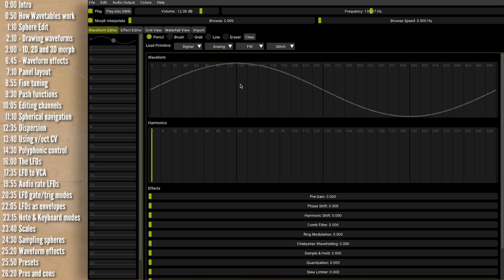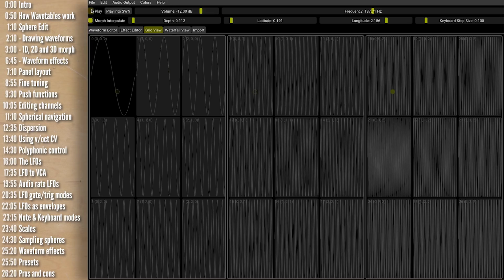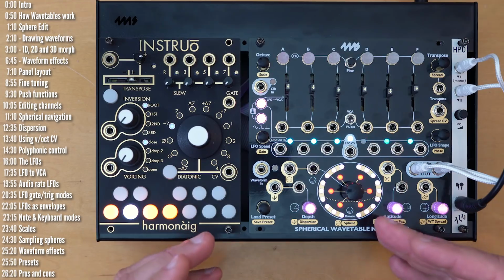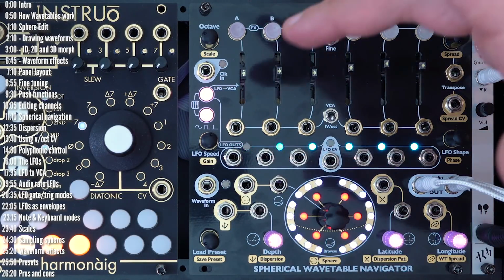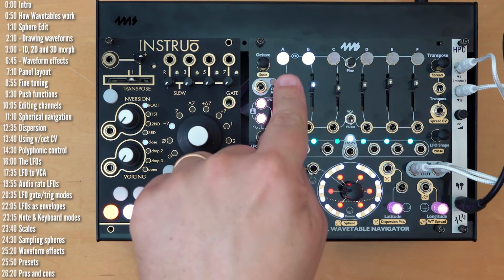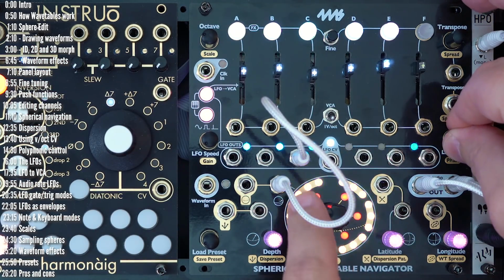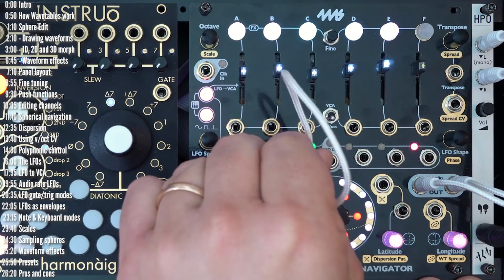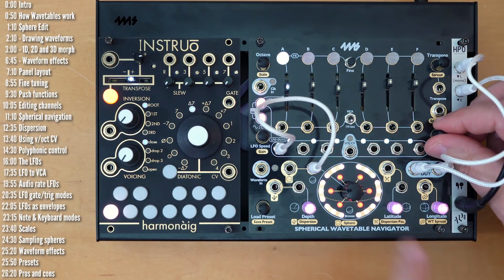SWN by 4MS: Tutorial and Review of Spherical Wavetable Navigator Eurorack Module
SWN is a 6-voice modular synth from 4MS, and it lets you navigate wavetables in three dimensions (four if you count the fact that they loop back unto themselves). Here's everything you need to know about Spherical Wavetable Navigator

Here's a link to the video tutorial series about WaveEditor (Sphere edit is based on this open source software)

TIMELINE:
0:00 Intro
0:50 How Wavetables work
1:10 Sphere Edit
2:10 Drawing waveforms
3:00 1D, 2D and 3D morph
6:45 Waveform effects
7:10 Panel layout
8:55 Fine tuning
9:30 Push functions
10:05 Editing channels
11:10 Spherical navigation
12:35 Dispersion
13:40 Using v/oct CV
14:30 Polyphonic control
16:00 The LFOs
17:35 LFO to VCA
19:55 Audio rate LFOs
20:35 LFO gate/trig modes
22:05 LFOs as envelopes
23:15 Note & Keyboard modes
23:40 Scales
24:30 Sampling spheres
25:20 Waveform effects
25:50 Presets
26:20 Pros and cons